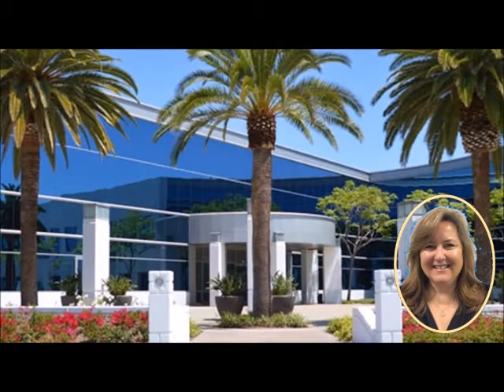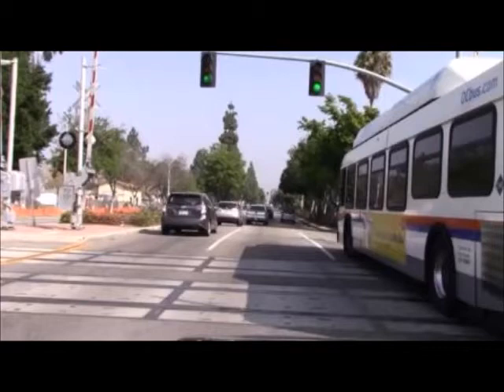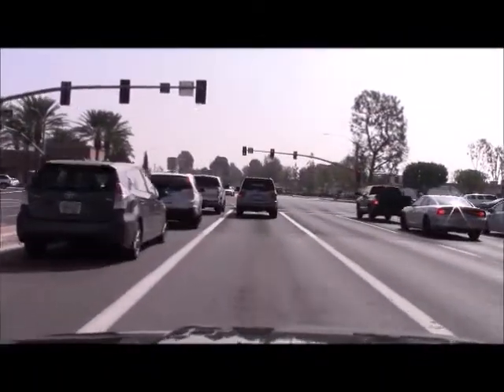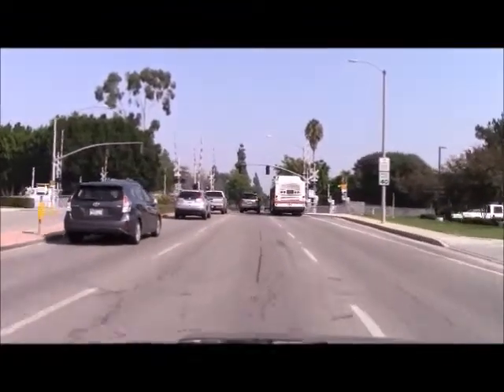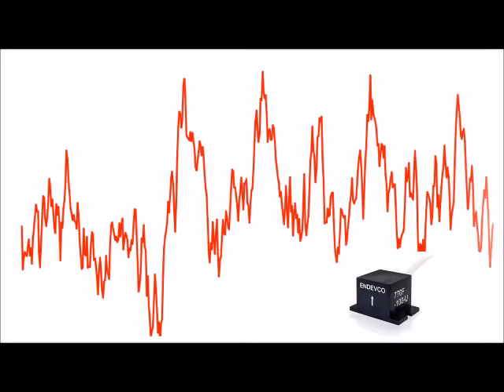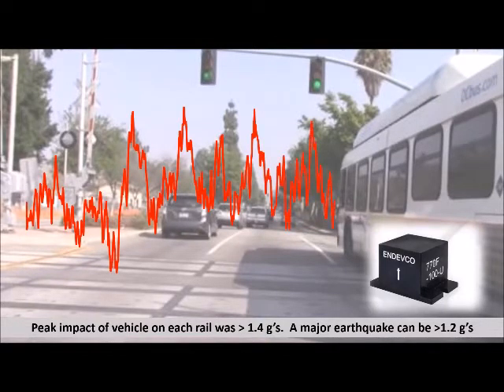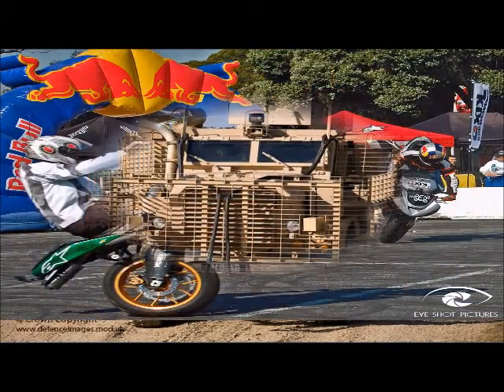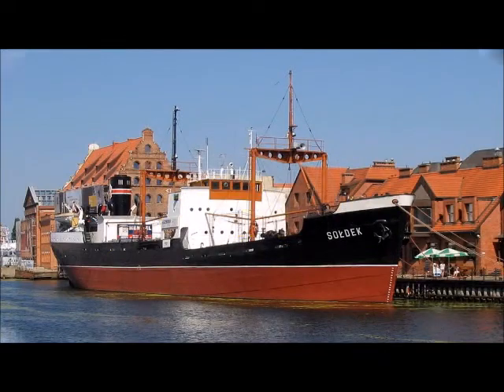New DC accelerometer accurately records shocks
Model 770A and 770F are low g DC accelerometers that utilize unique variable capacitance microsensors. These accelerometers measure low level accelerations in automotive ride quality, motorsports and high speed rail applications.  See how this technology performs when attached to the top of a passenger car and driven over a set of railroad tracks.